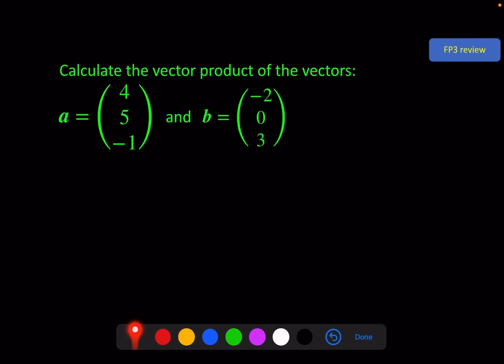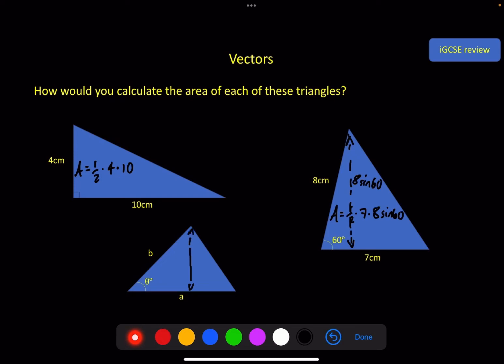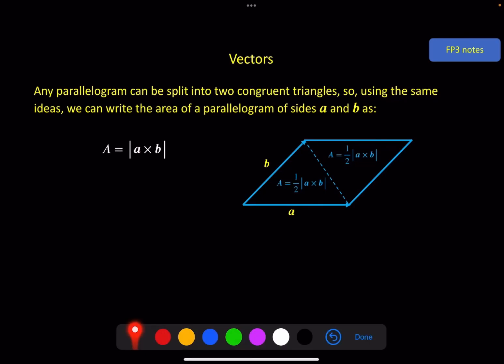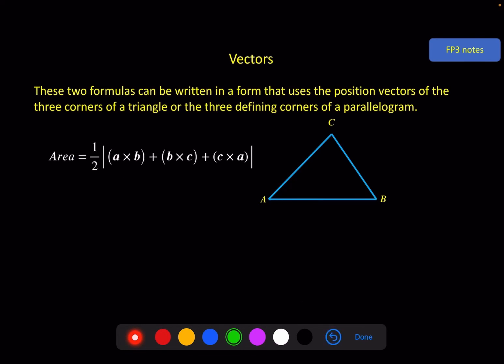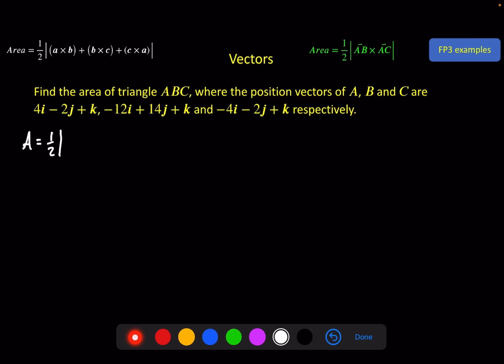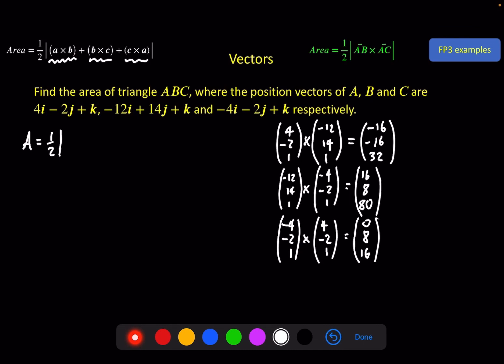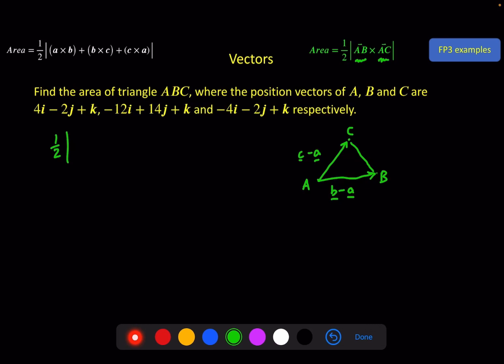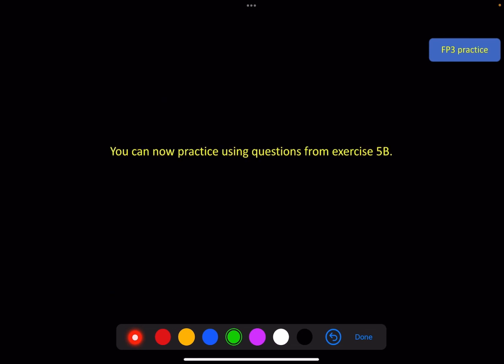Further Pure 3 - Vectors - Video 2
Applying the vector product to the area of triangles and parallelograms.